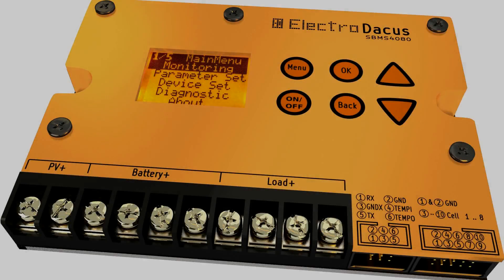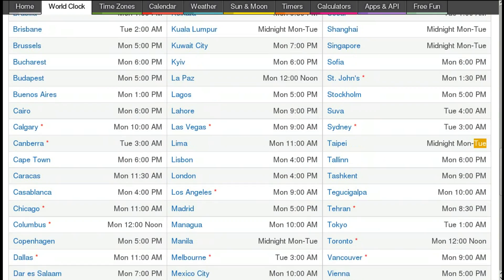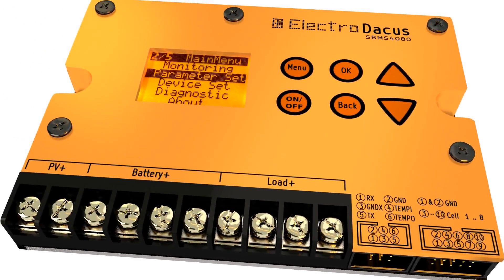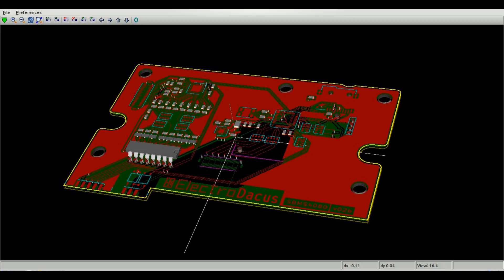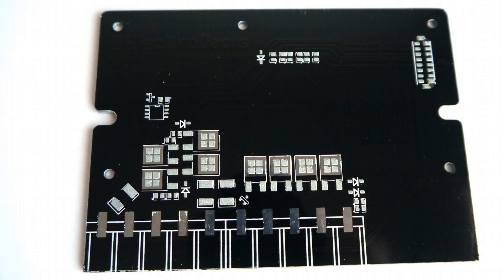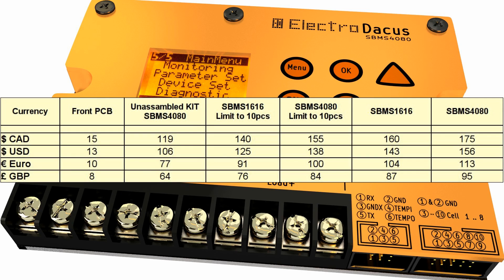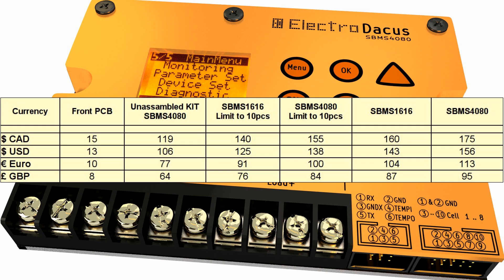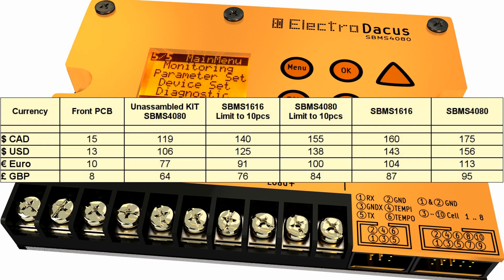Kickstarter launch for Solar BMS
This is a video announcement to let you know that in less than 24h the Solar BMS will be available on Kickstarter.
The official launch will be on Monday 24 at 10:00AM my local time UTC 16:00 you can see a list with time of launch for different location around the world.